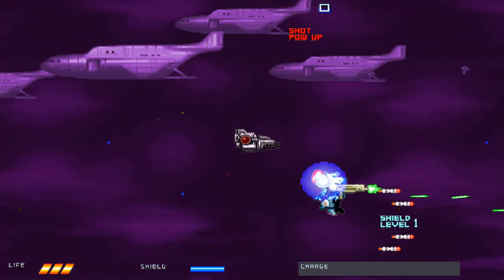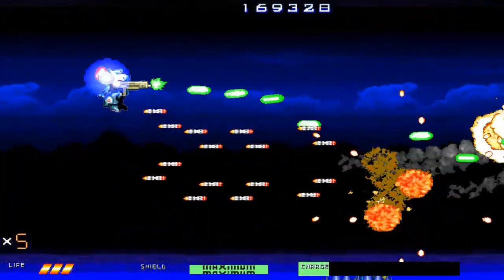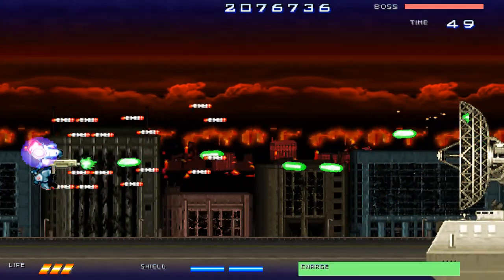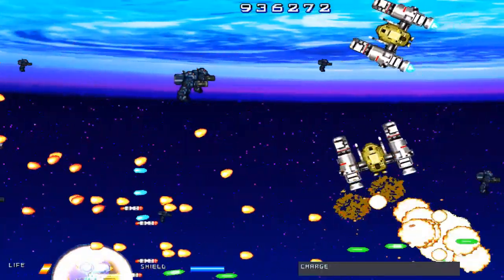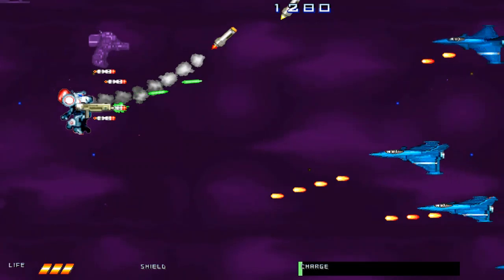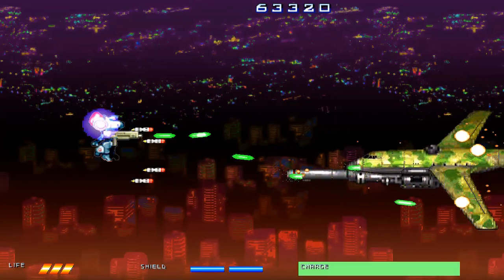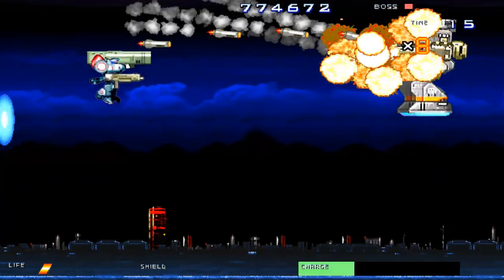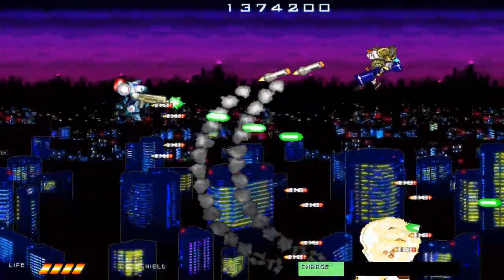Armed 7 DX Review - Nintendo Switch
Review of Armed 7, a mech themed hori and the second game on the Shmup Collection. This is also available as a standalone title.